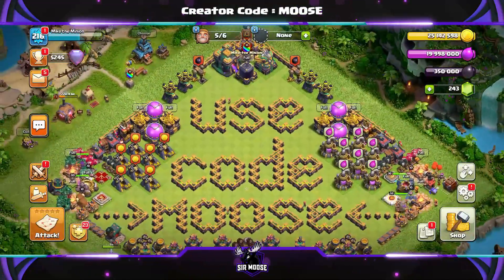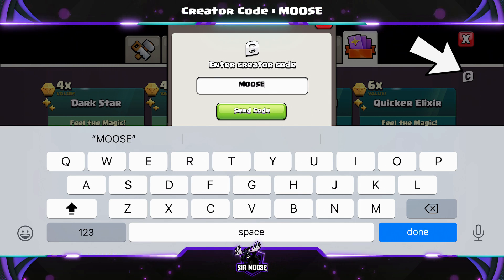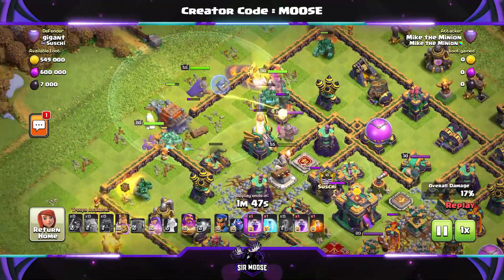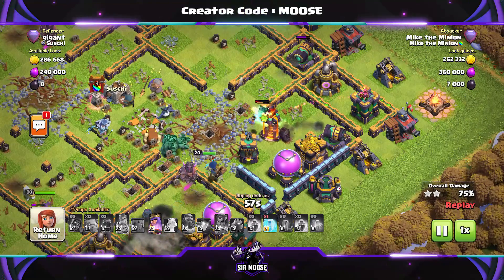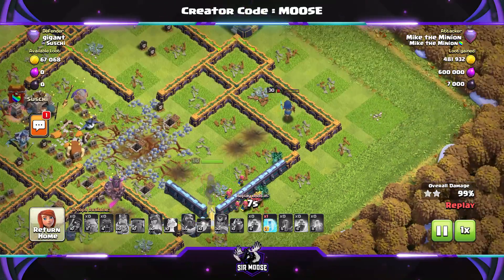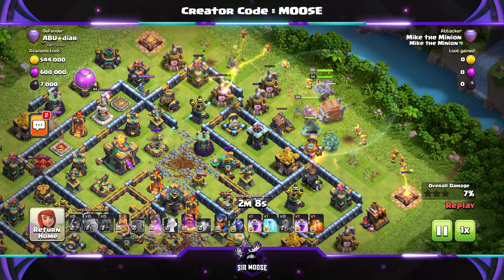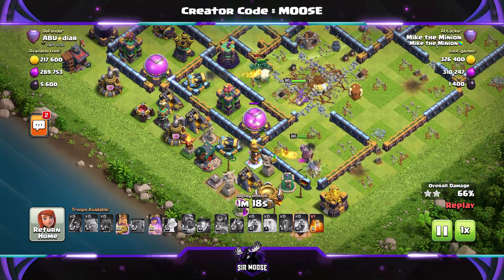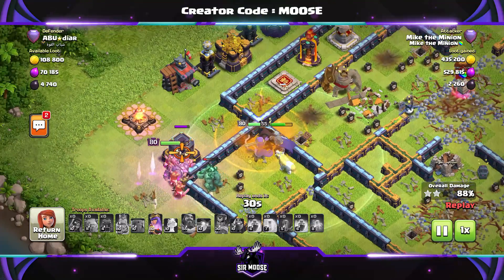THE ULTIMATE SPAM ATTACK!!! TH14 Attack Strategy | Clash of Clans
Could this be the BEST TH14 Attack Strategy? Let's try this EASY Spam Attack Strategy. Town Hall 14 (TH14) Attack Strategy Guides with Sir Moose!